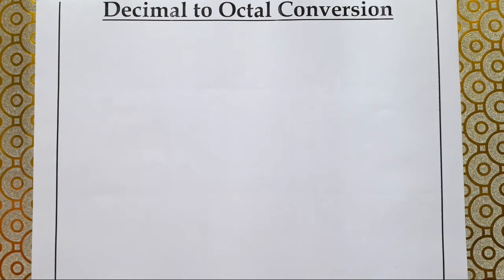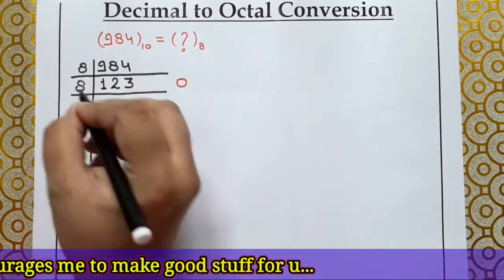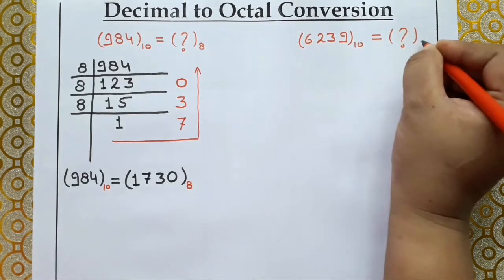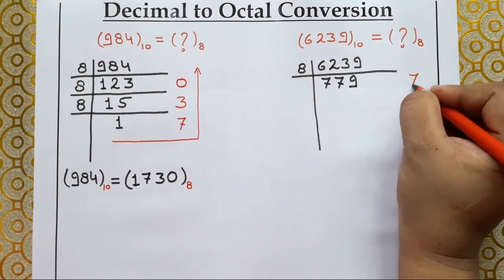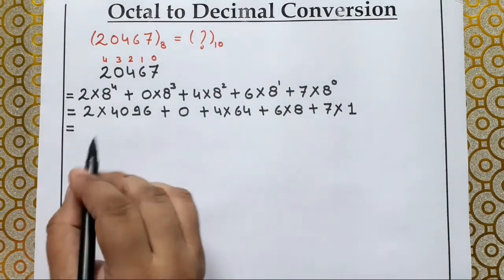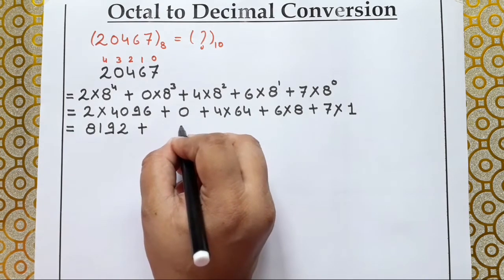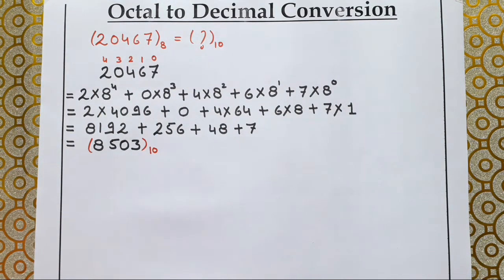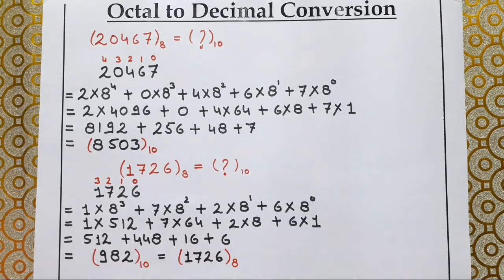Number System || Decimal to Octal & Octal to Decimal Conversion || CBSE Class 11